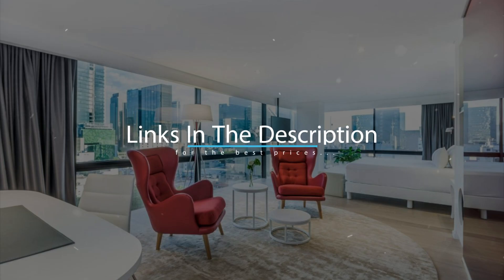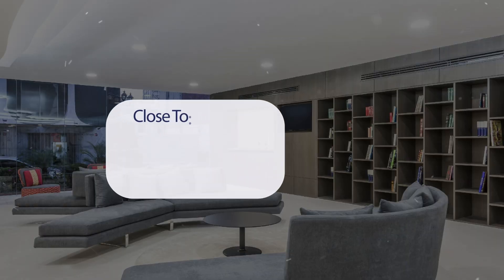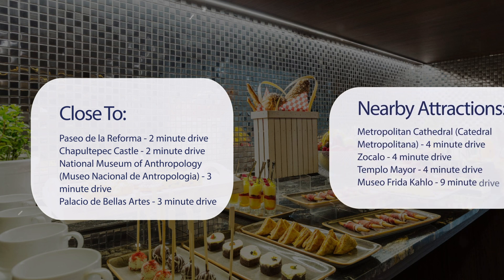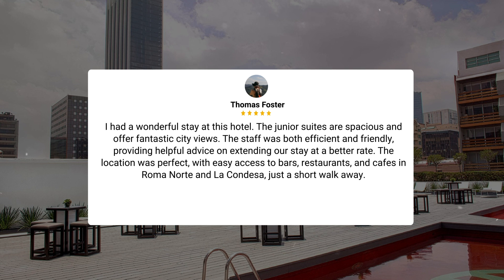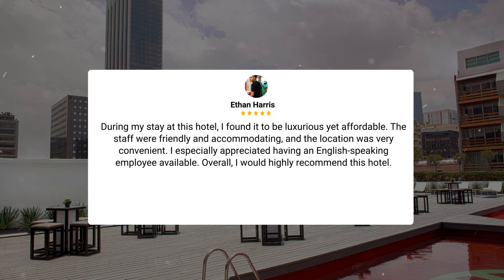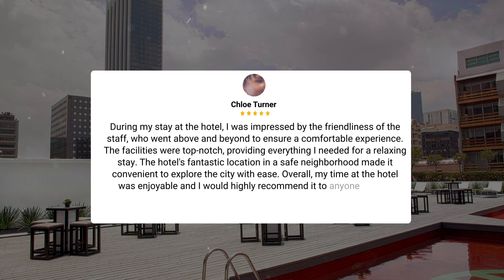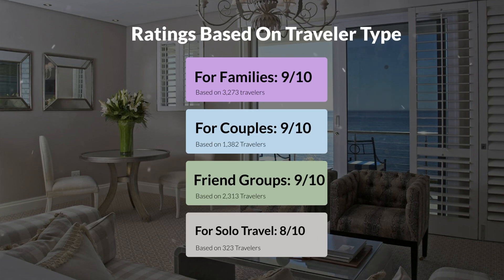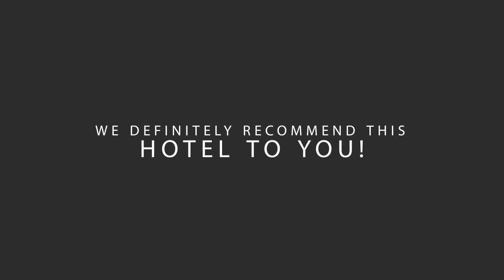NH Collection Mexico City Reforma Review - Is This Hotel Worth It?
In this video, we reviewed the NH Collection Mexico City Reforma based on its price, quality, value for money, and more. We also gave it ratings based on the travel type and more.

Additionally, we'll provide you with insights into the nearby attractions and activities that you can enjoy during your stay at NH Collection Mexico City Reforma. Whether it's exploring the local culture, sightseeing, or shopping, we've got you covered.